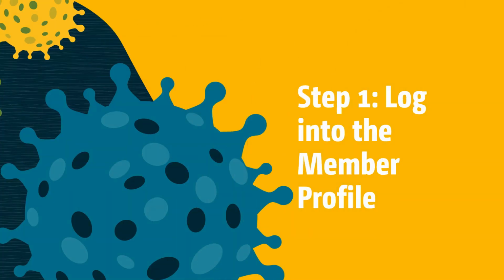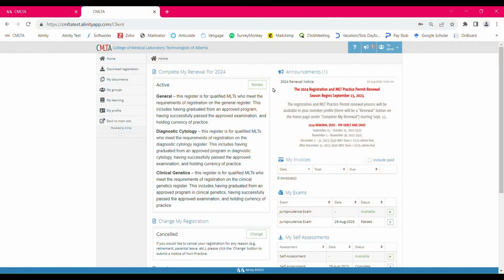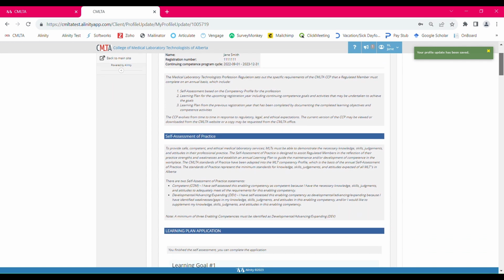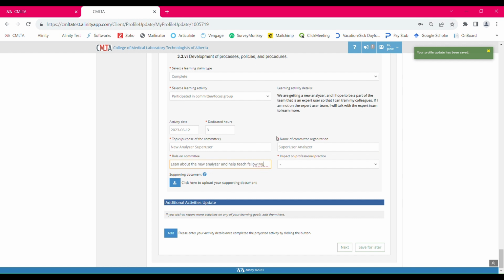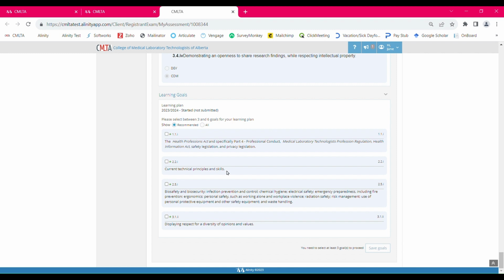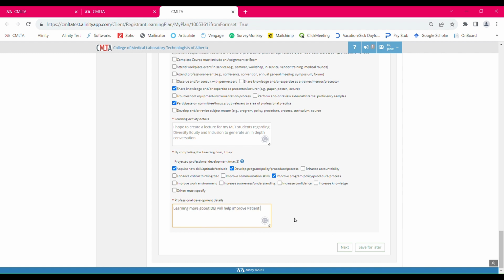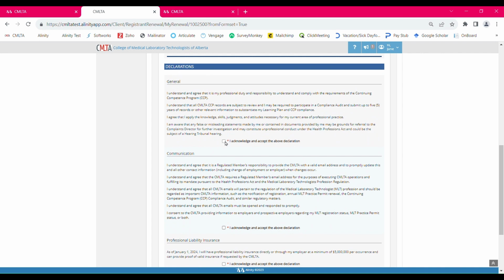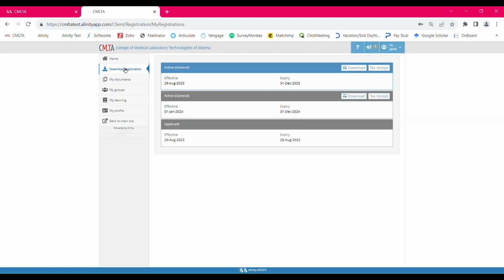CMLTA How to Renew Registration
The 2024 registration and practice permit renewal season begins September 15, 2023. This video helps navigate the Renewal Process.